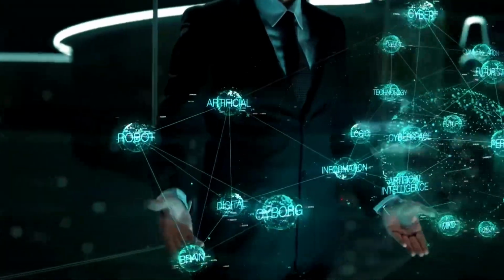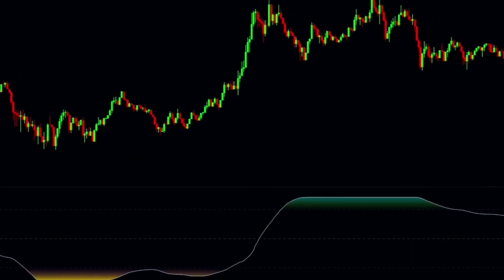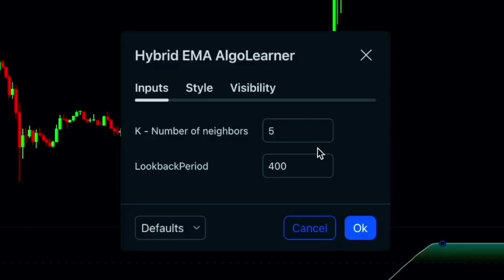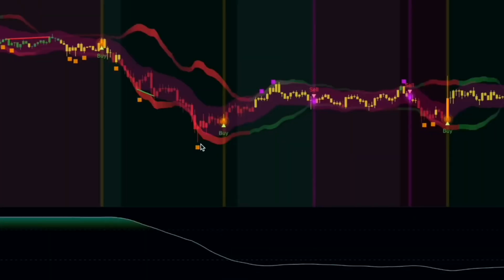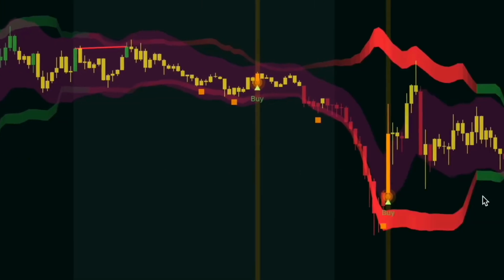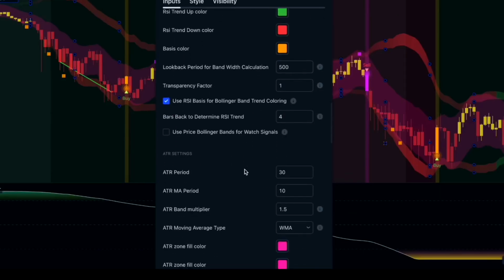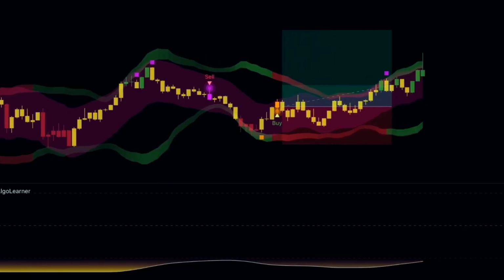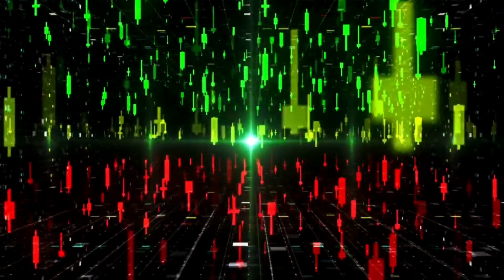Most Accurate Free Indicator Tutorial: 2025 AI TradingView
🎥 2025 AI TradingView: Most Accurate Free Indicator Tutorial 🤖📈

Discover the most accurate free TradingView indicator powered by AI in 2025! In this step-by-step tutorial, we unveil a cutting-edge tool designed to boost your trading accuracy and maximize your profits, all at no cost. 🚀✨TradingView AIIndicator FreeTradingTools AccurateSignals TradingSuccess Forex StockMarket CryptoTrading DayTradingStrategies #2024

- Introduction to the 2025 AI TradingView Indicator: Learn about this advanced AI-powered tool that provides incredibly accurate buy/sell signals.
- Step-by-Step Tutorial: Follow our detailed guide to set up and use this free indicator effectively on TradingView.
- Why It's the Most Accurate Free Indicator: Understand the unique AI-driven algorithms that ensure this indicator's exceptional performance.
- Real-World Examples and Proven Results: See the indicator in action with practical trading scenarios and real-world success stories.
- Tips to Optimize Your Trading Performance: Get expert advice on fully leveraging this AI indicator to enhance your trading strategy.

Whether you're new to trading or a seasoned pro, this tutorial provides essential insights to help you utilize the most accurate free AI indicator on TradingView in 2024. 📊💡

👉 Watch Now and Upgrade Your Trading Skills!